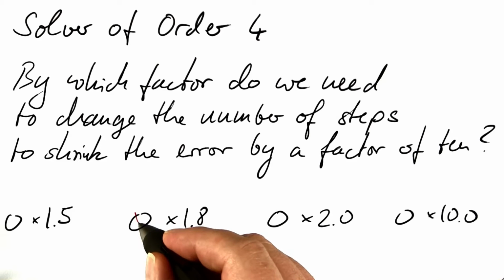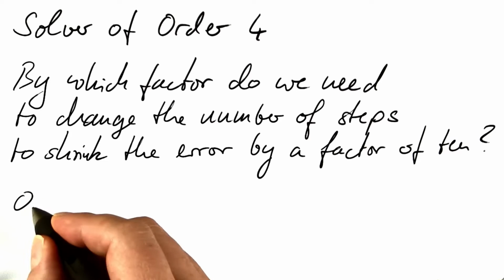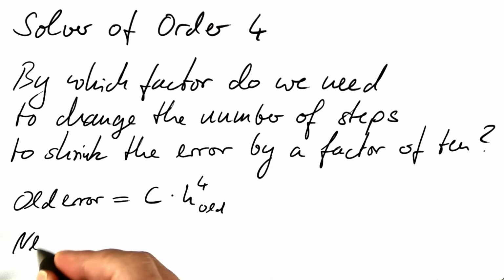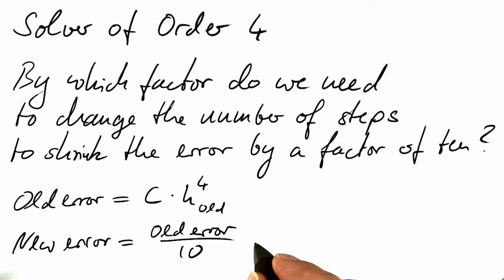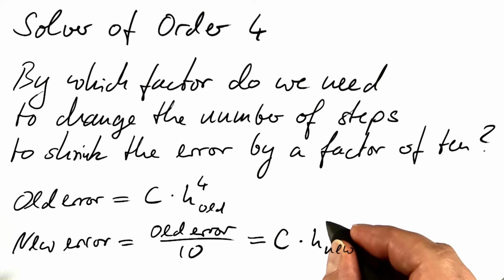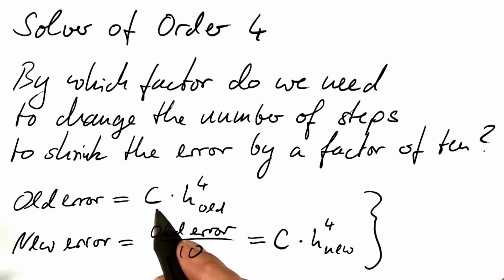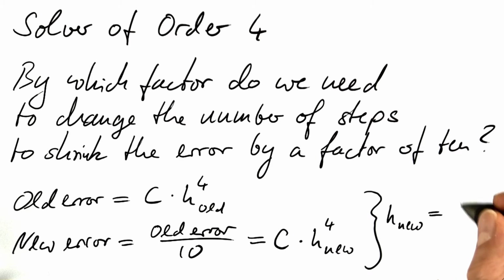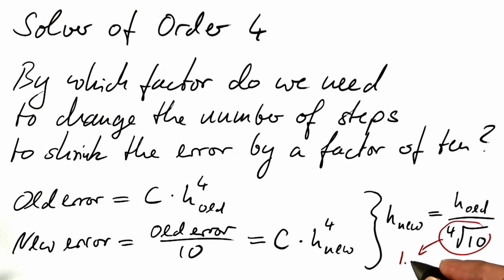Shrink The Error - Differential Equations in Action